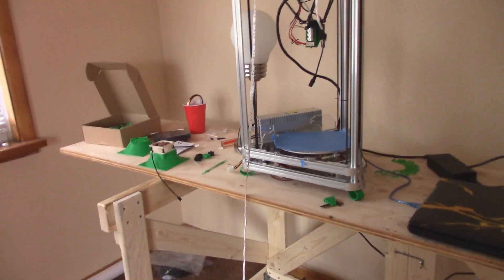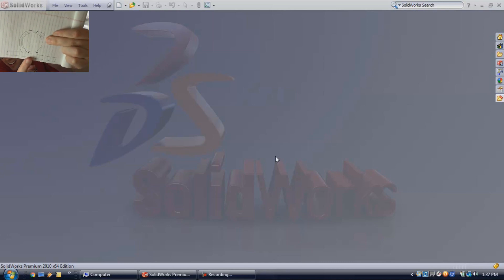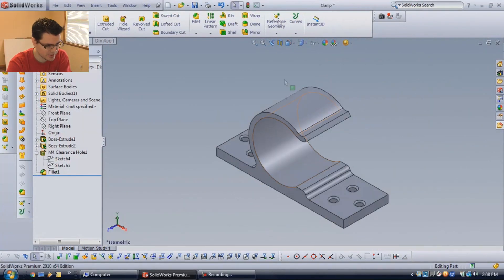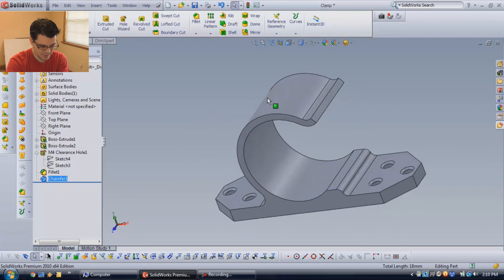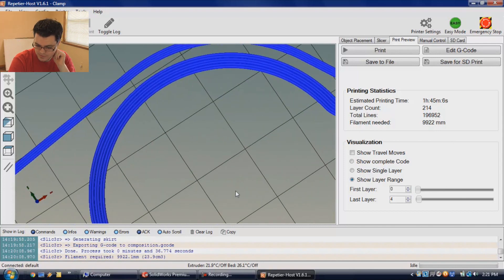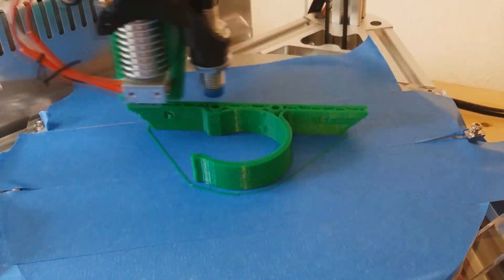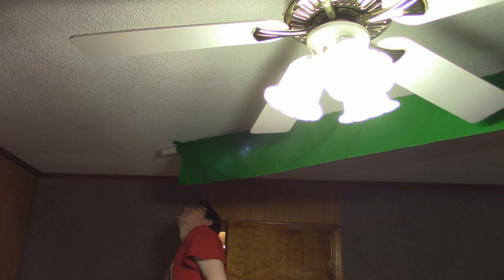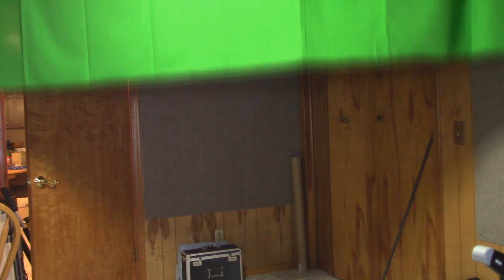Installing a Green Screen Using a 3D Printer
In this project I am going to use my Kossel 2020 3D printer to create brackets that will alow me to hang my green screen from the ceeling. The software I am using to design the brackets is called Solidworks.

My 3D Printer:
"This delta style printer is constructed using 2020 extruded aluminum rails making it strong as well as aesthetically pleasing. This printer also comes with an auto level servo that will set a relative bed level without you making the physical adjustments to the bed."

I have decided to align the channel with the efforts of St. Jude to help support kids fighting cancer. ‪#‎PlayLive‬ Join the fight